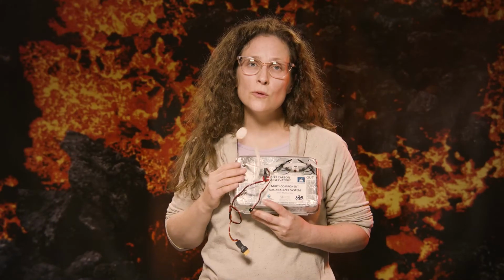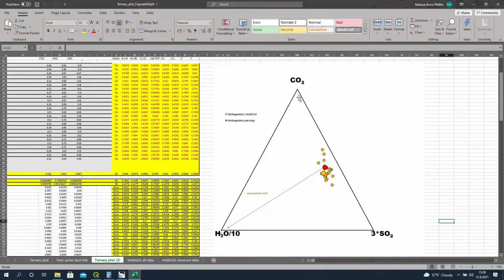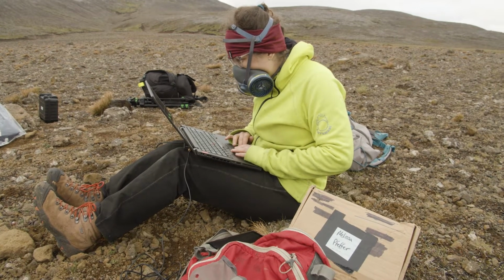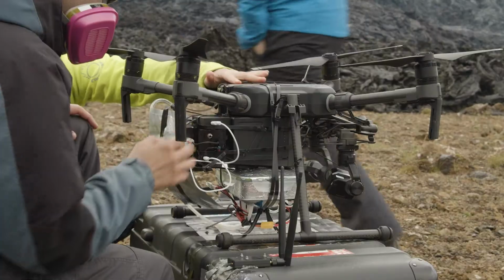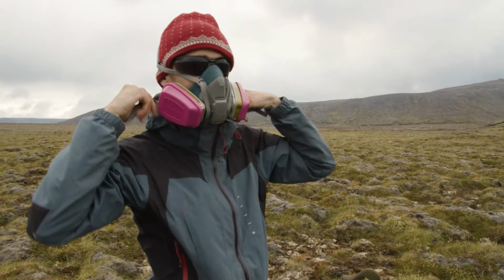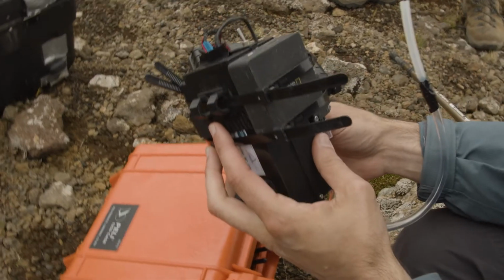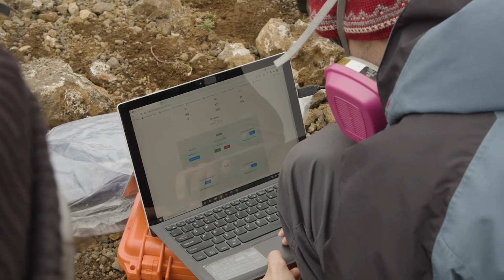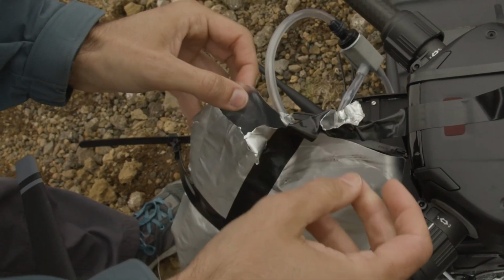Volcanic Gas Monitoring: Drone-based Approaches - Part 1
Melissa Pfeffer and Yves Moussallam talk about drone-based approaches to volcanic gas monitoring.